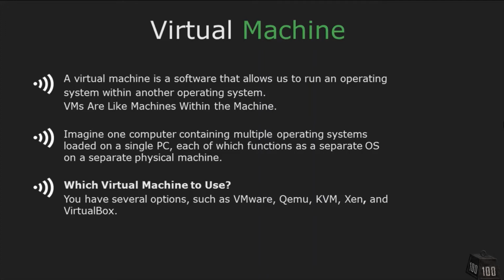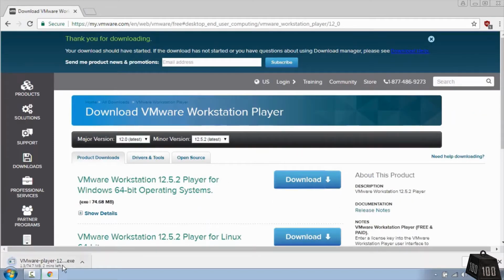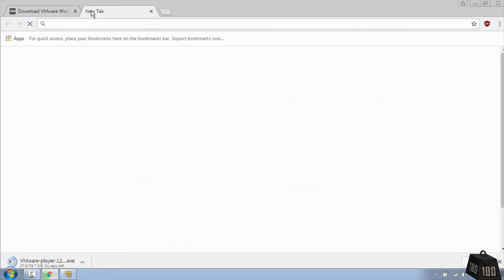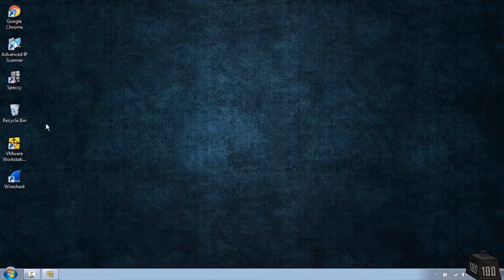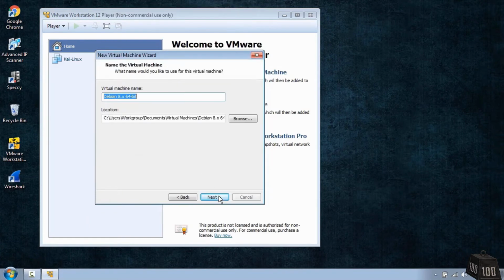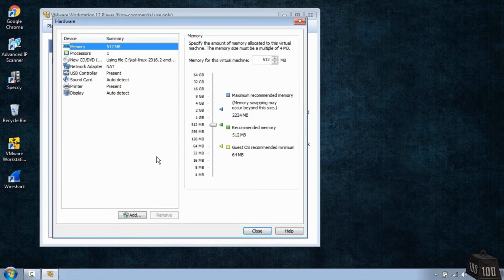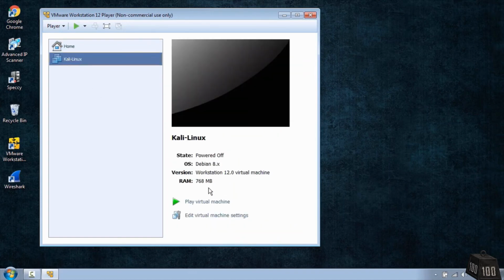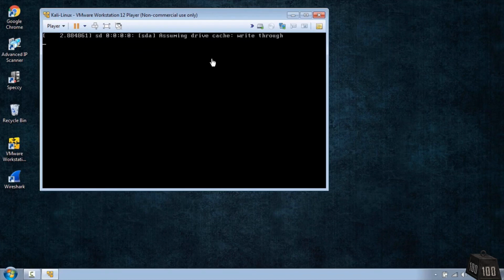How to download and install Kali Linux in VMware player